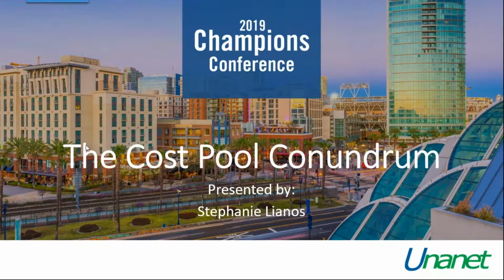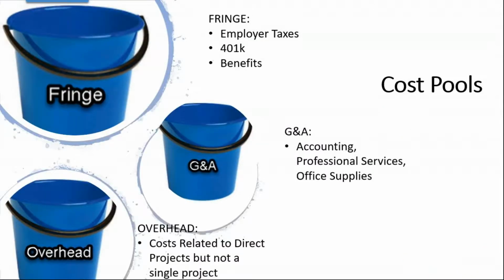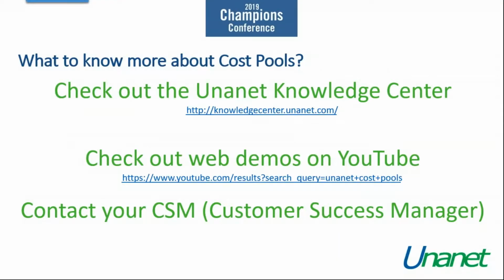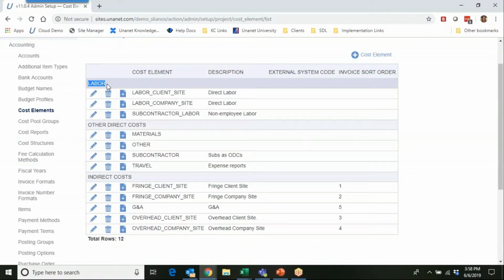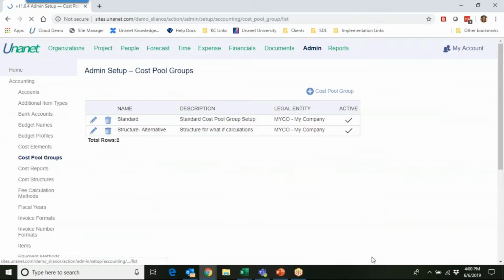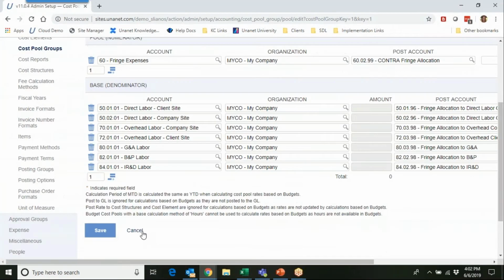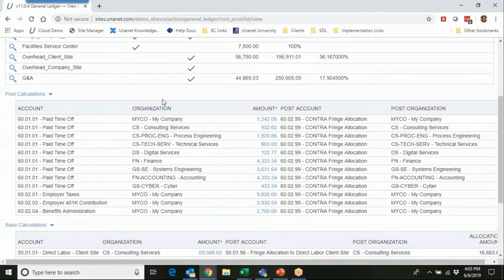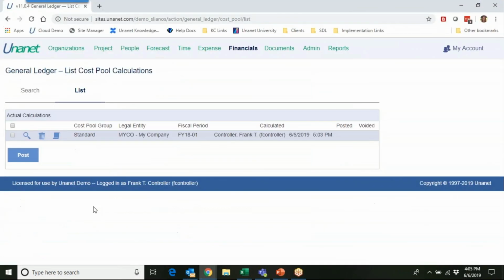2019 Champions Conference - Speed Learning - Cost Pool Conundrum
Watch this presentation to learn more about Cost Pool Groups, Cost Structures and Cost Reports. This session was presented at the 2019 Champions Conference.